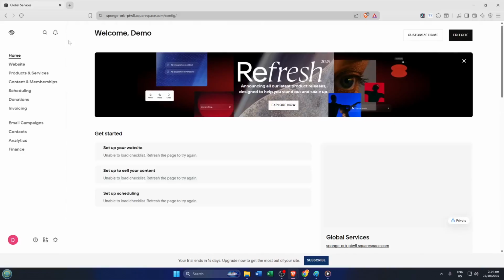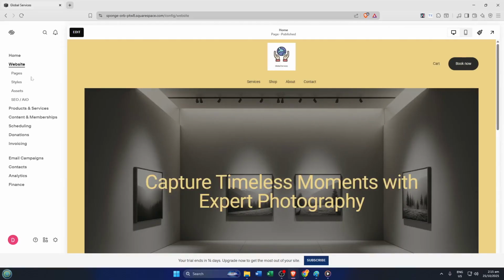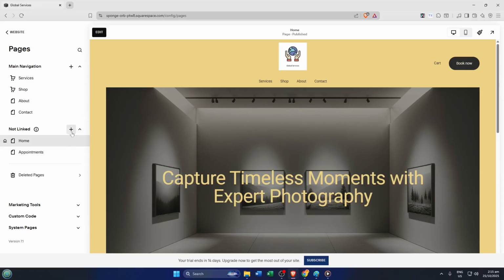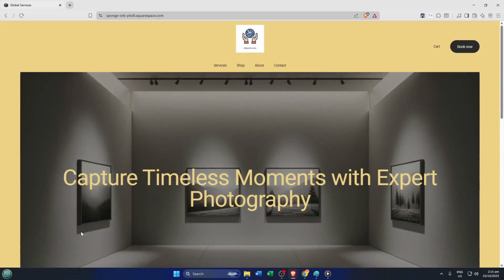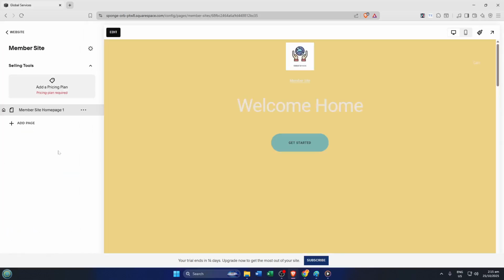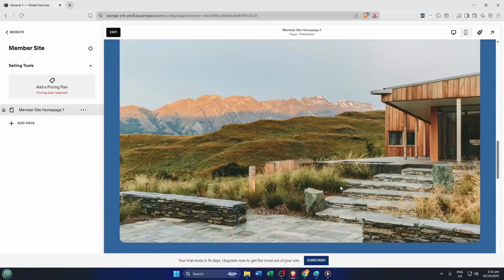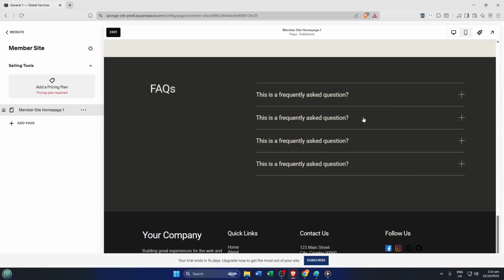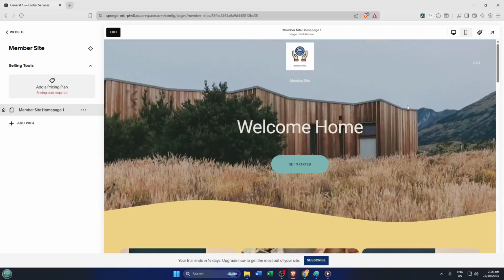How To Set Up Member Areas In Squarespace (Complete Steps) (2026 Guide)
Learn how to set up Squarespace Member Areas in this step-by-step tutorial! Whether you're using Squarespace on the web or desktop, this guide covers everything you need to know to create a subscription or private access member portal.

We demonstrate setup on Squarespace 7.1 and 7.0 (web platform), so beginners and experienced users are both covered. By the end, you'll know exactly how to launch a member-only site for courses, downloads, or exclusive communities.